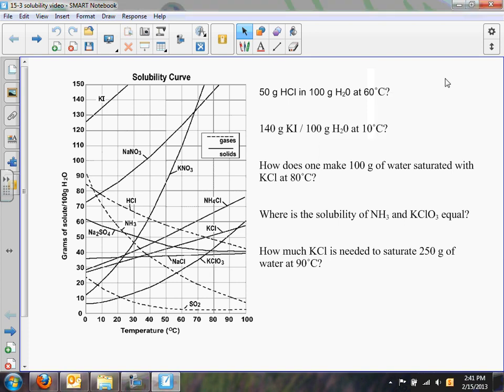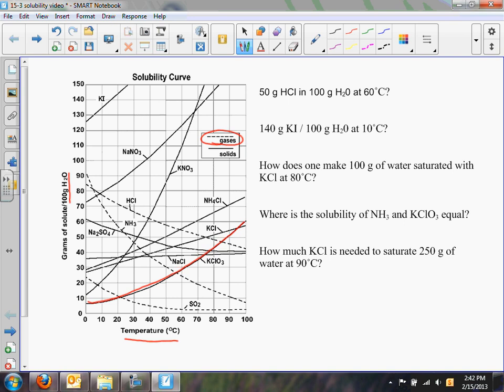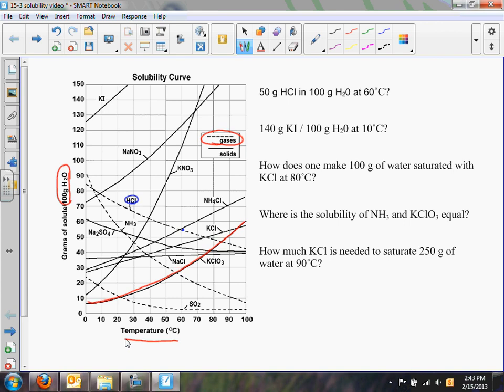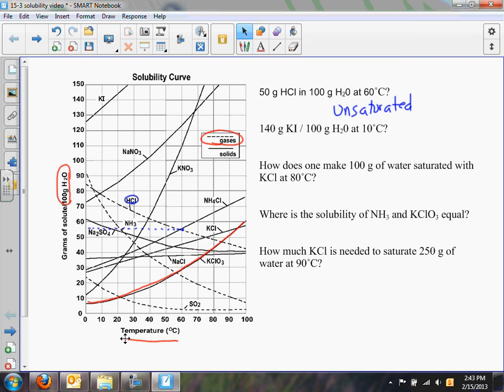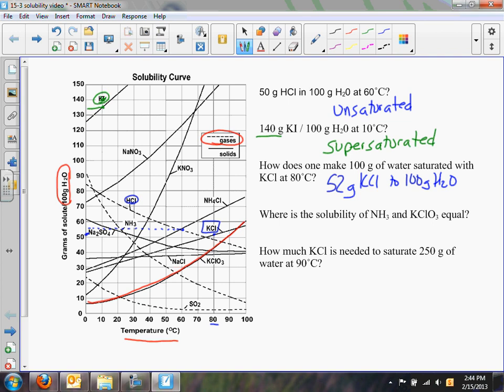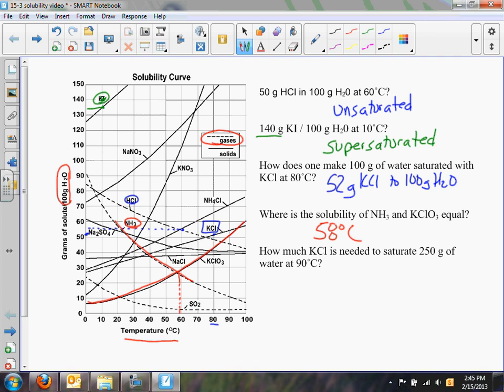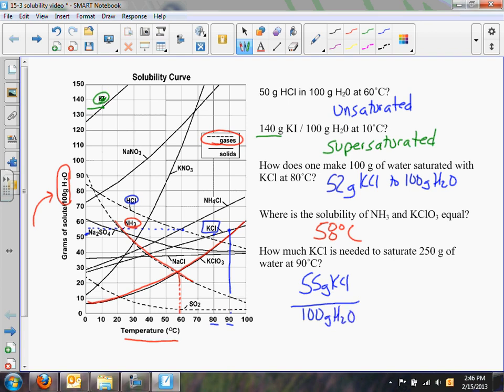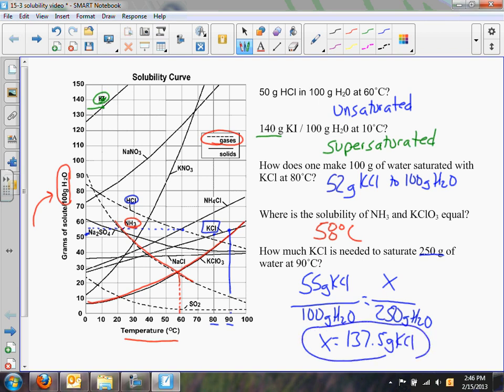15 3 solubility curve examples